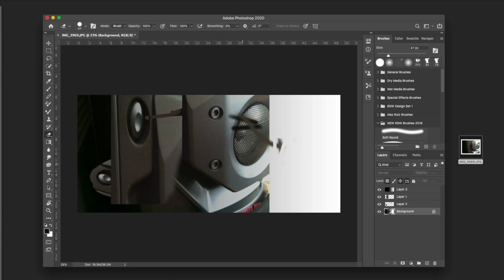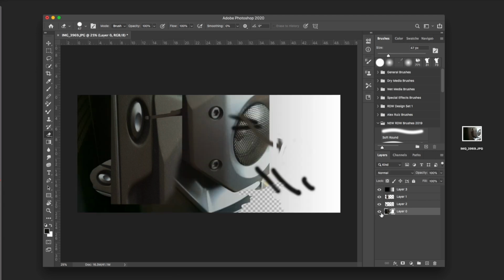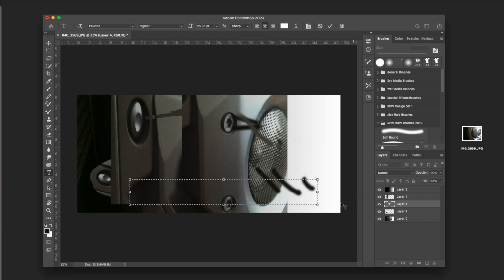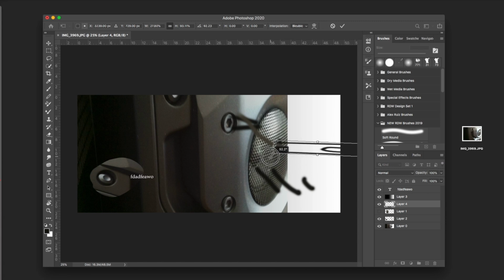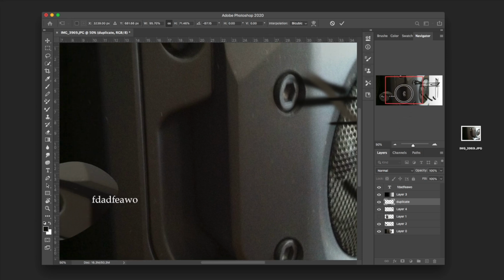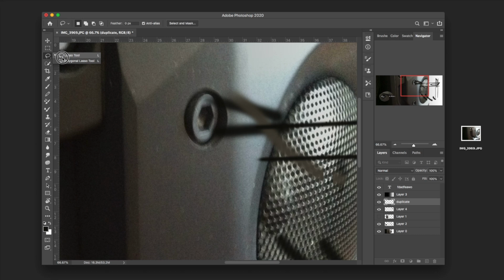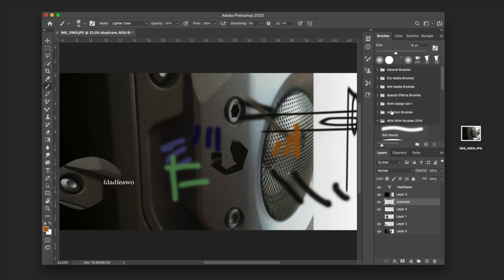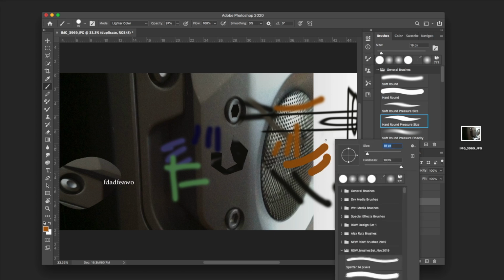Studio of Robert Williams - Photoshop Fundamentals - Tools and User Interface Part 2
In this online tutorial, sci-fi & fantasy illustrator Robert Williams introduces the tools and user interface of Adobe Photoshop.

Tools and topics covered in this episode include:

Navigation tool
Layers
Text tool
Color swatches
Brushes

ABOUT ROBERT WILLIAMS
Robert Williams has provided concept art and illustrations for the film, gaming, and publishing industry.